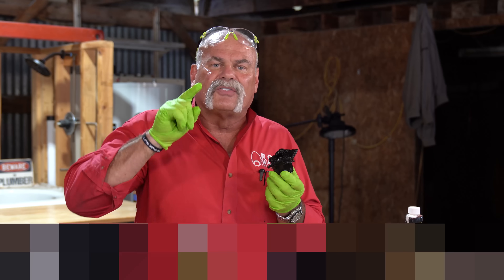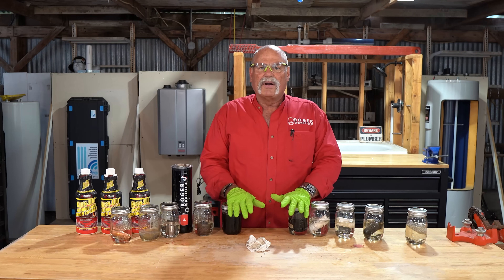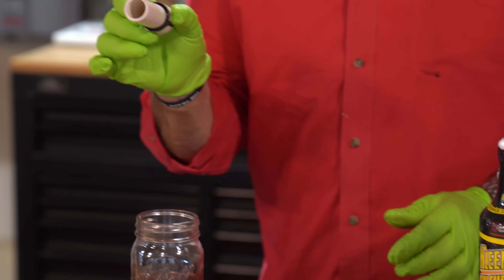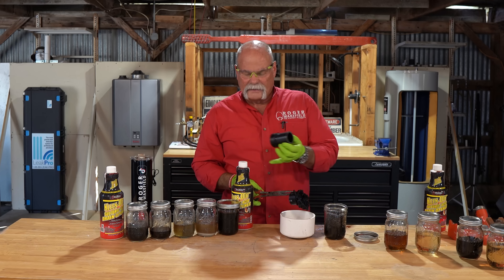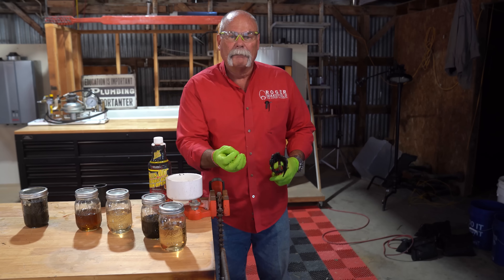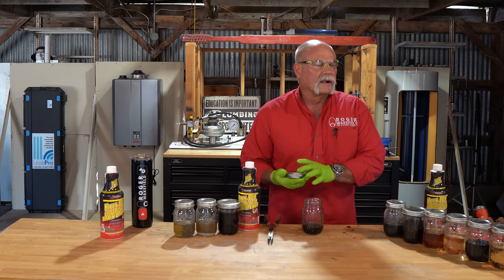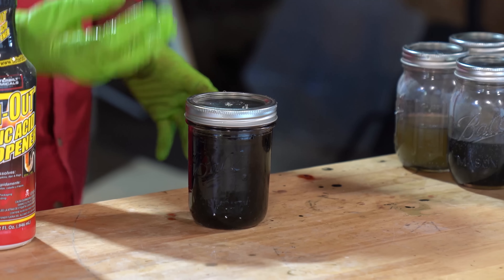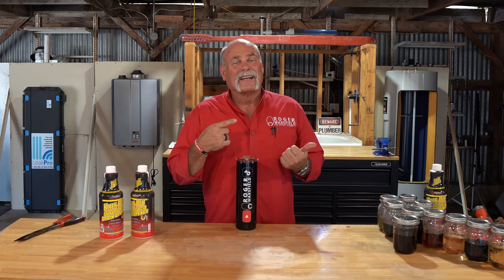Real Plumber Tests BANNED Drain Cleaner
Ever wondered what drain cleaners do to your pipes over time? Let's see what a sulfuric acid drain cleaner does to a variety of common pipes in your home over 30 days...the results might shock you!